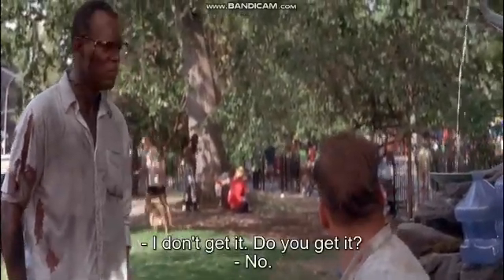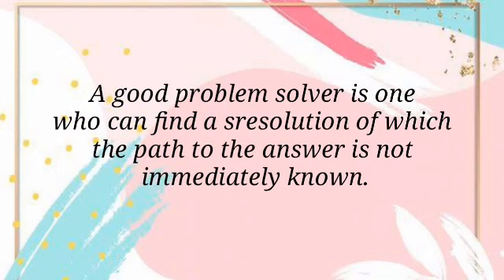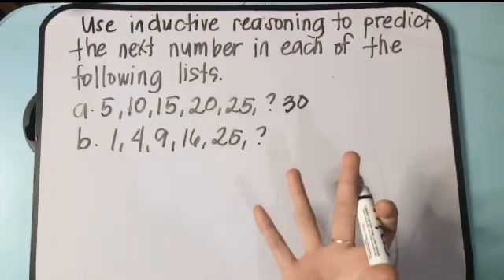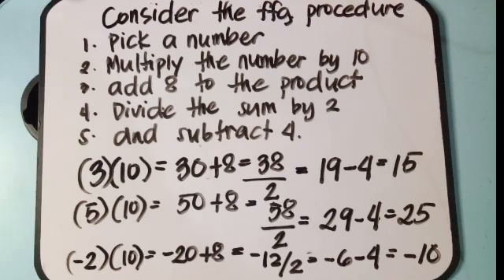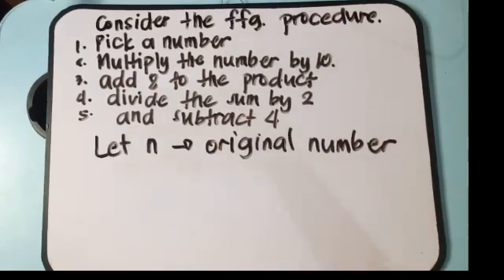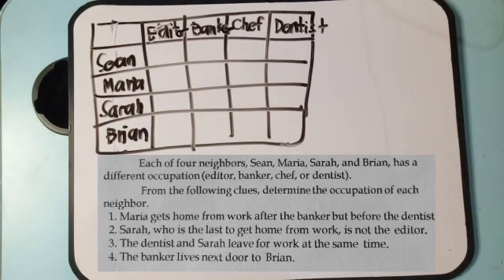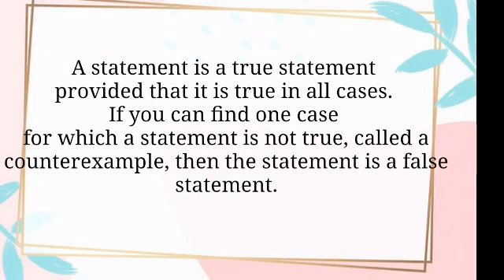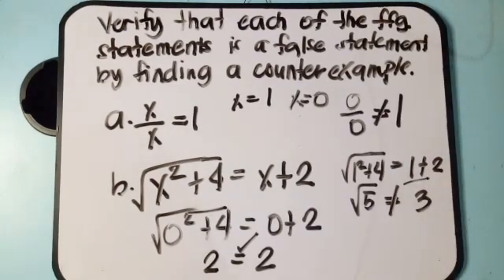INDUCTIVE AND DEDUCTIVE REASONING || Mathematics in the Modern World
From this lesson you will learn the difference between the inductive and deductive reasoning which can be applied also to real life scenarios.

credits to Clip Shots YouTube Channel for the short clip of the movie.